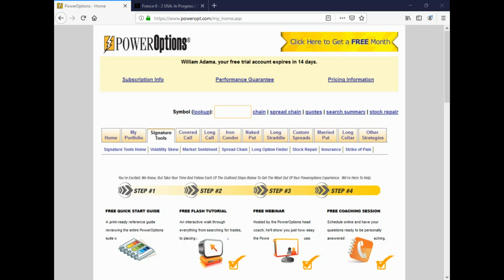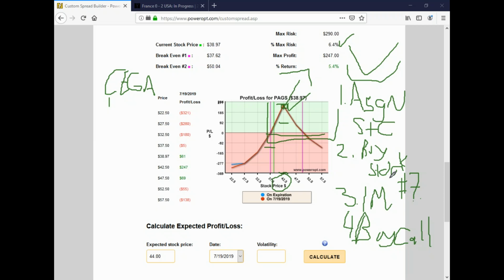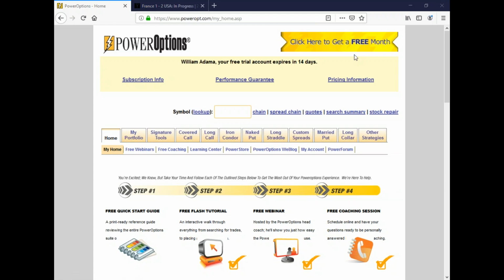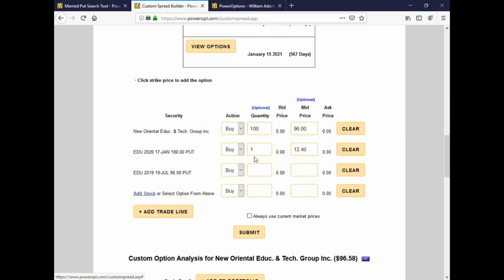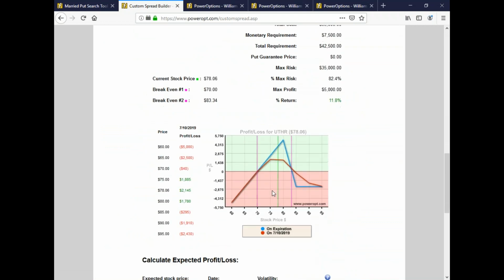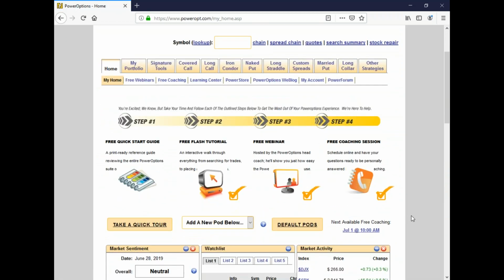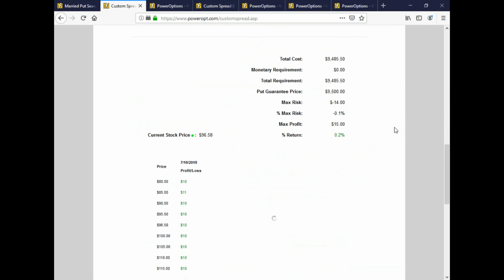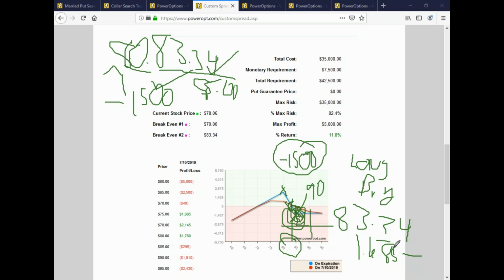Getting Assigned on a Collar, Positive Theta on Protected Positions, Conversions and More!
Sorry for the delay, I got tied up in other projects this week!

In any case, here is your archive from our Open Discussion session on Friday, June 28th.  Below is a summary of the content in this video:

1.  Jerome:  I just sold a call against my Married Put.  If I allow the call to be assigned and lose the shares, what do I do now?  (1:05-13:30)
- We discuss what options Jerome would have, now that just the put remains following the discussion in The Blueprint.  Buy more shares, close the put...or, other alternatives?

2.  Bob:  I have been using PowerOptions for years and love the tools.  But would love to see Ratio Spreads, Call and Put Butterflies and Condors... (13:45 to 19:35)
- We discuss the potential of adding new strategies and tools, and what we might have planned for the future.

3.  Fernando:  Is there a way to start a Protected, Directional position with a Positive Theta?  (20:05 to 34:25)
- We review the Married Put setup (or any married put) discuss the negative Theta of that structure, how we could convert that to a positive Theta but...does the new structure match your goals for the trade?

4.  Darrell:  I am long 500 shares of UTHR.  I was thinking of selling 20 ATM calls and buying 15 OTM calls (a covered call with a Bear Call spread).  What happens if the sold ATM calls are assigned?  (34:30 to 39.01)
- We analyze the setup, discuss what would happen if the 20 shorts were assigned and the 15 longs expired.

5.  Darrell:  Does the site offer a trade tracker / trade journal?  (39:05 to 46:45)
- Yes!  We add the UTHR position to the Portfolio tools, and illustrate how the Trade Journal is set up for you automatically (in the Notes), and how to add more information to your transactions.

6.  Fernando:  Earlier you mentioned a Conversion:  When would one use it?  (50:25 to 1:00:15)
- We take a look at the Conversion form of a Collar trade, the pros and cons, and why it might not be the best approach for retail investors.

7.  Darrell:   Follow up:  With my ratio Bear Call spread, should I exercise my long calls?  (1:00:25 to 1:04:00)
- Only if they are ITM (stock above both strikes) and you need to clear out the short stock position from being assigned on the short calls.

8.  End - Wrap Up (1:04:05 to End).